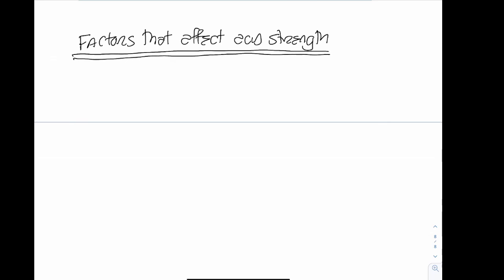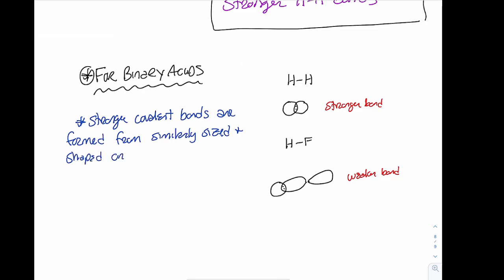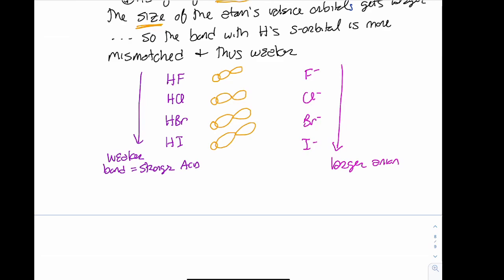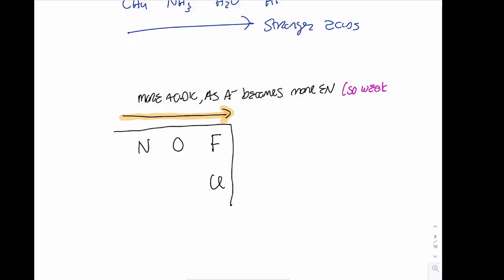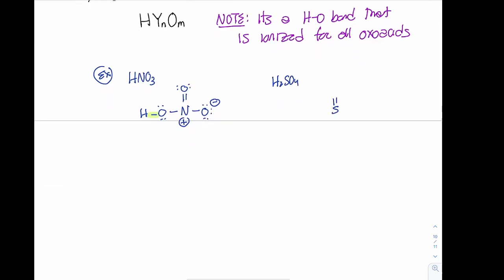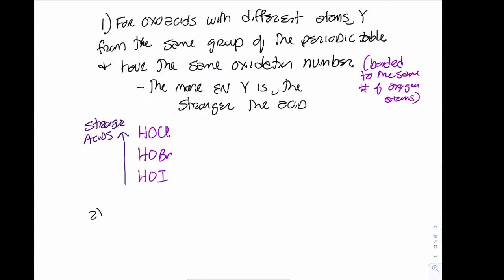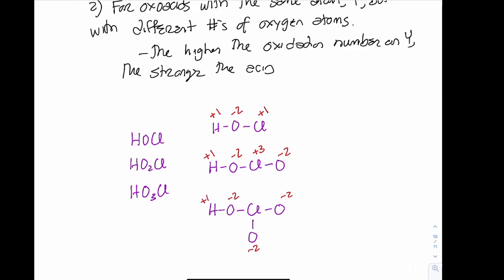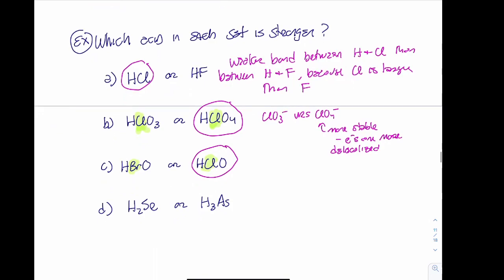CHM152: CH14.V3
factors that affect acid strength